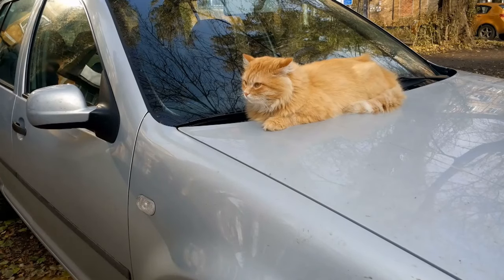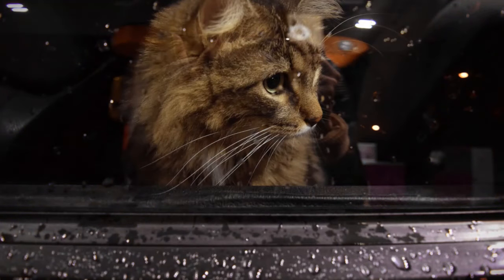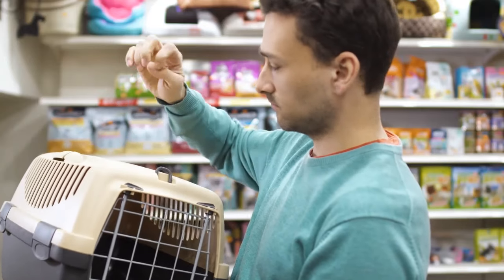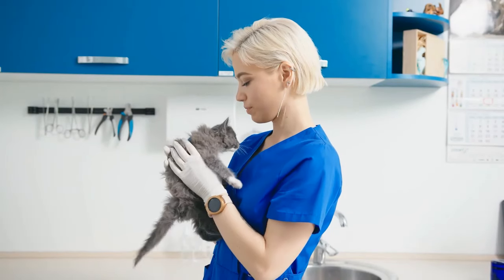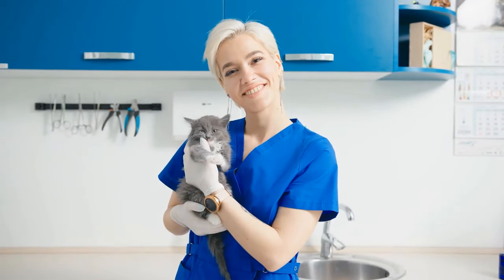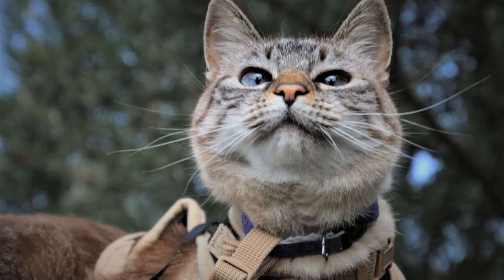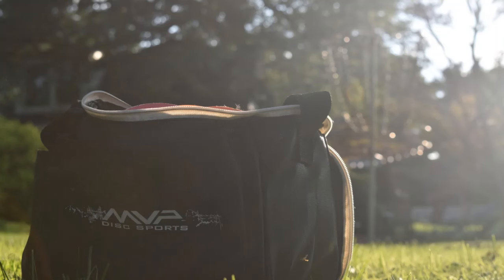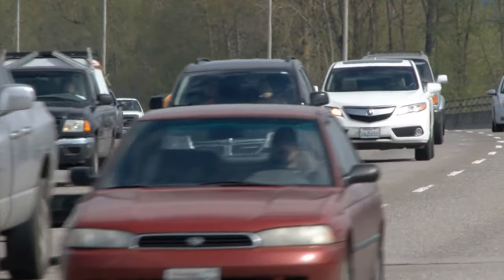How To Travel With A Cat In The Car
Whether you travel often with your cat in the car or you’re about to do it for the very first time, proper safety and the ability to calm your cat down are likely two of your biggest concerns and objectives.

In this material we’ll take you through several steps that can potentially serve you well the next time you hit the road with your pet. Advanced planning and familiarizing your cat with your vehicle and the cat carrier can go a long way.

IMPORTANT LINKS...

Facebook.com/seniorcatwellness
Twitter.com/cat_wellness
Pinterest.co.uk/SeniorCatWellness